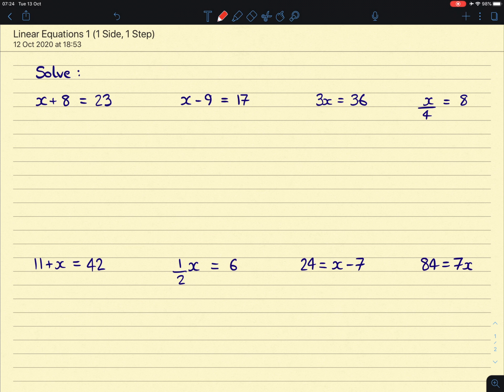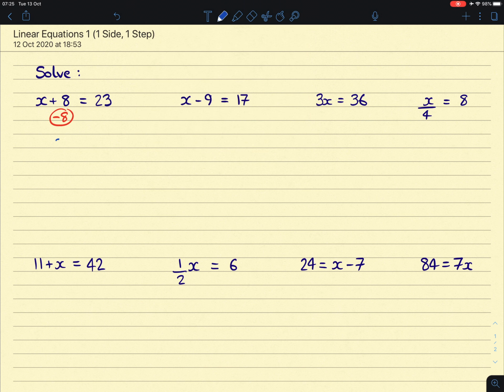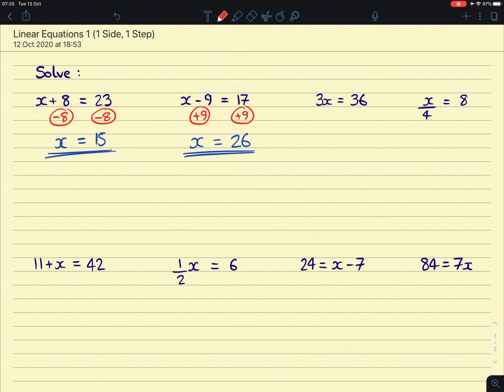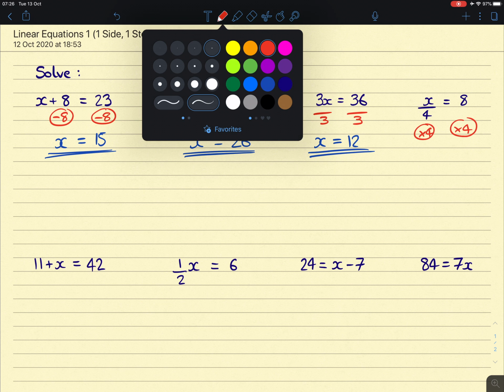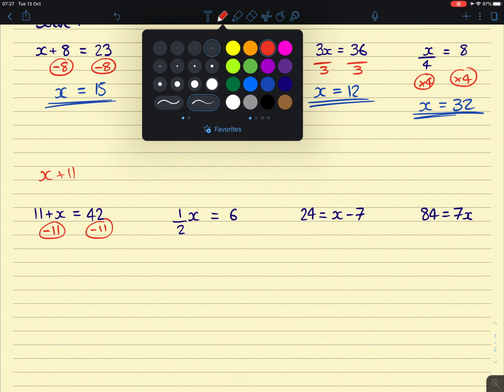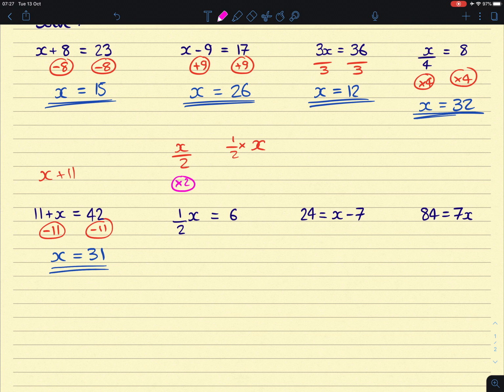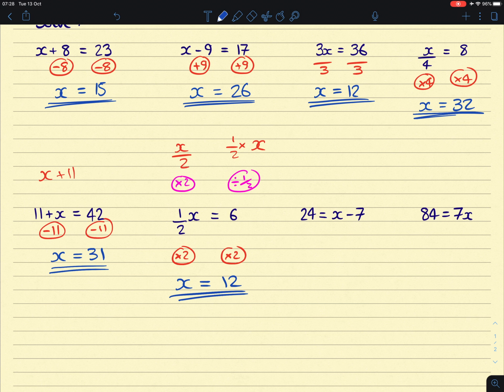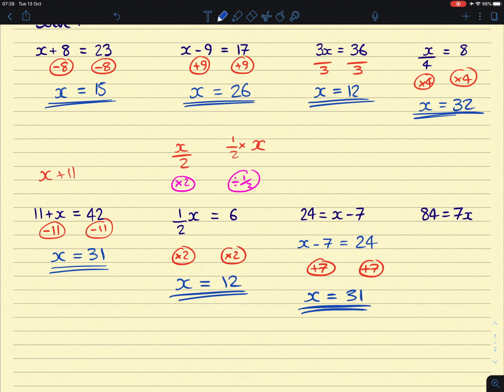Linear Equations 1 (1 Side, 1 Step)